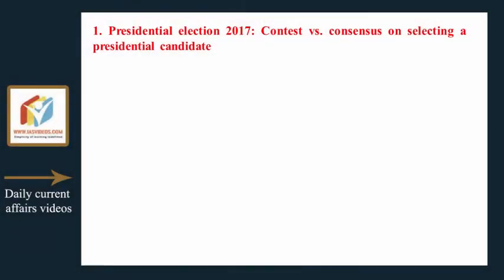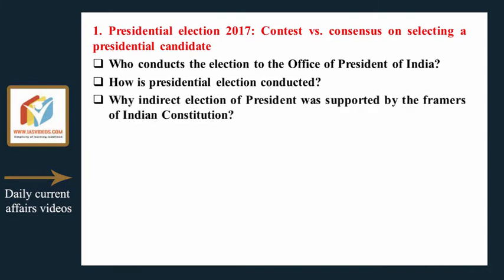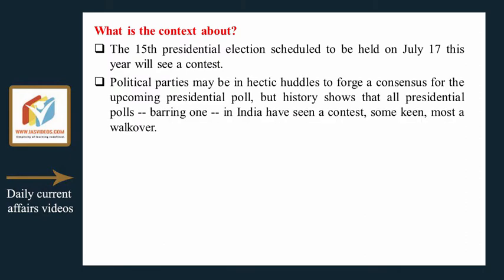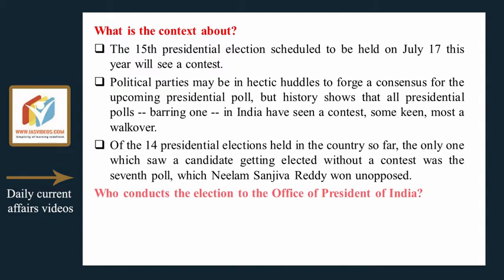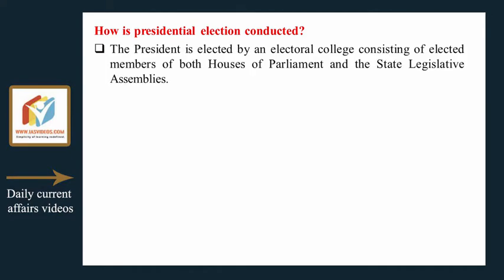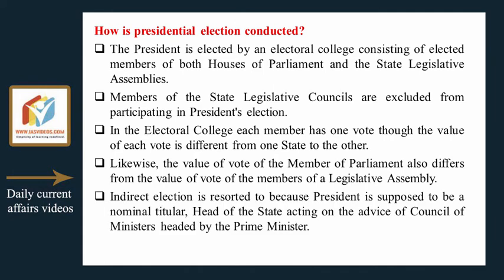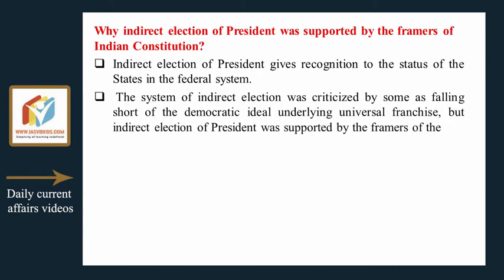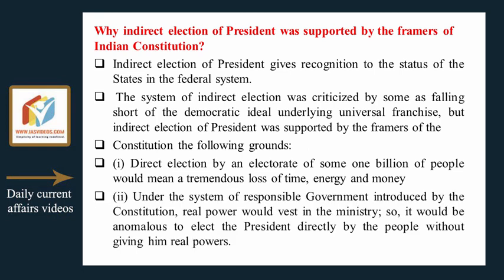Current Affairs for 19 June 2017 for UPSC, CSE by IAS Videos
Presidential election 2017: Contest vs. consensus on selecting a presidential candidate
Who conducts the election to the Office of President of India?
How is presidential election conducted?
Why indirect election of President was supported by the framers of Indian Constitution?

GS paper 2 ( Indian polity, President )

1.Prelims Videos
2. Integrated Mains
3. Daily Current Affairs Videos + PDFs
4. NCERT  Videos
5. Economic survey summary videos
6. India Year book summary videos
7. Prelims test series
8. Yojana Kurukshetra Magazine Summary Videos